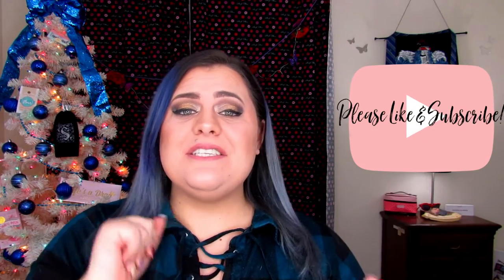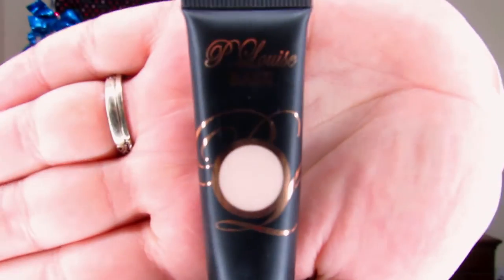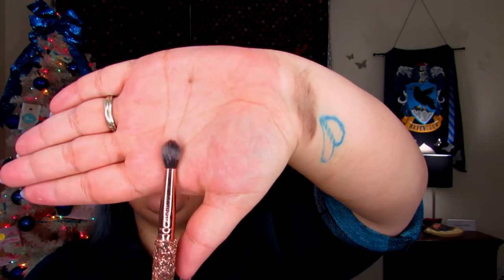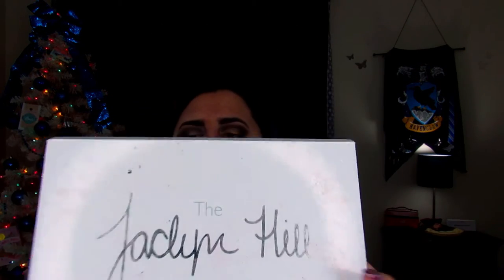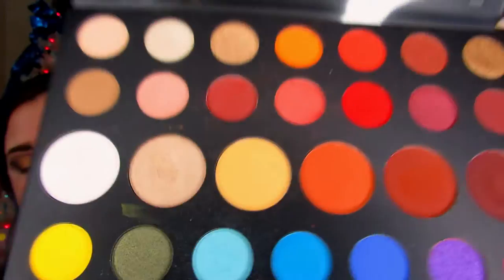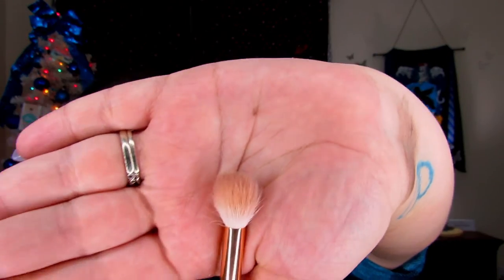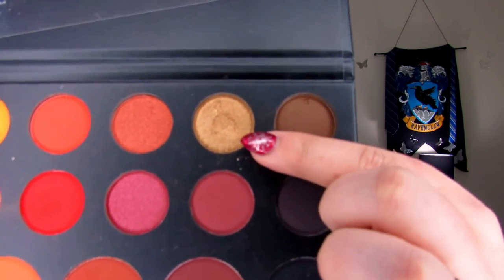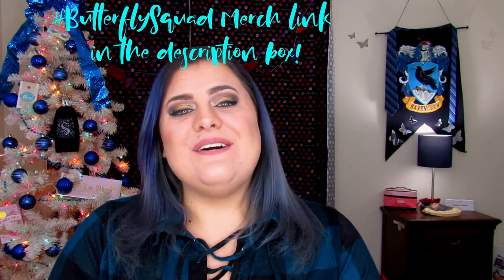~ 12 Days of Christmas ~ Day #6 | Silver & Gold Easy Glam Christmas Makeup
Hello, My Butterflies! Today's eye look is inspired by the time old classic Christmas song Silver & Gold by Kirk Franklin!

This look is very stepped down and basic and neutral, while still being glamorous and perfect for any Christmas party!

Products Used:

Morphe Brushes X James Charles palette
Morphe Brushes X Jacklyn Hill OG Palette

Lets Chat!

video background song: Music by ninjoi. - Foolish Heart [Thematic Exclusive]